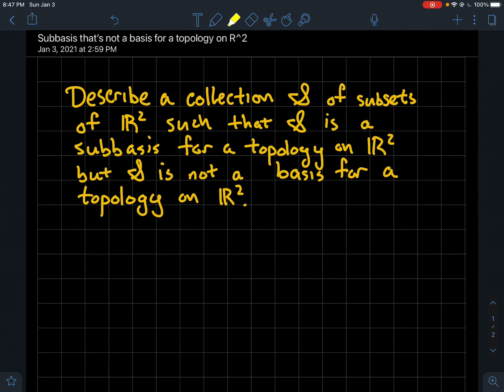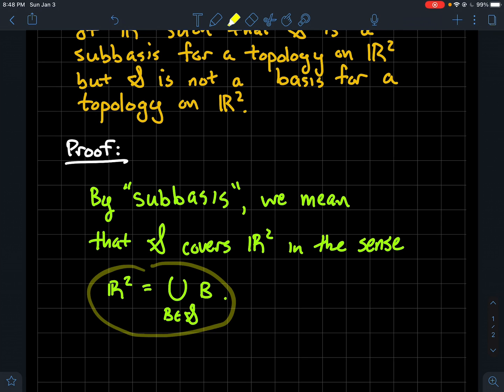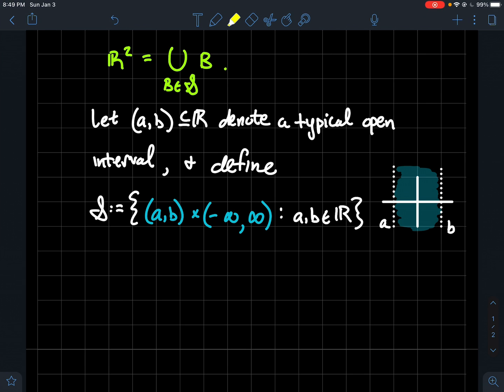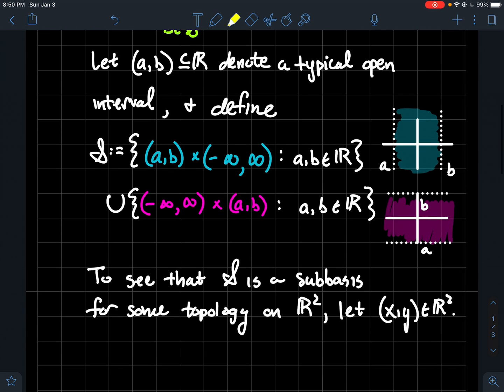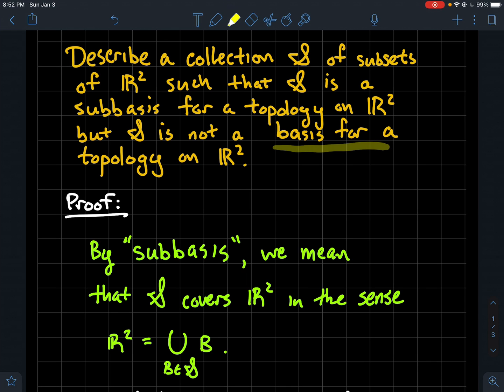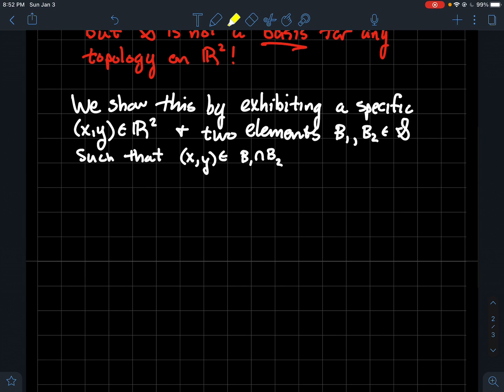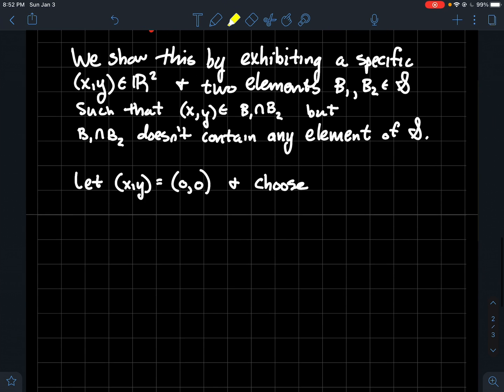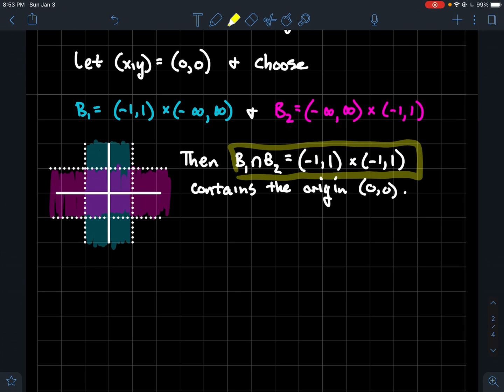Subbasis for Some Topology on R^2 that is NOT a Basis or ANY Topology on R^2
We give an example of a collection of subsets of the plane that forms a subbasis for some topology on the plane, but does not form a basis for any topology on the plane. The definition of subbasis we refer to requires the plane merely be covered by the collection of subsets. But recall a basis further requires that the intersection of any two neighborhoods of a point should contain a (perhaps smaller) neighborhood of the point. In particular, our subbasis violates this property.